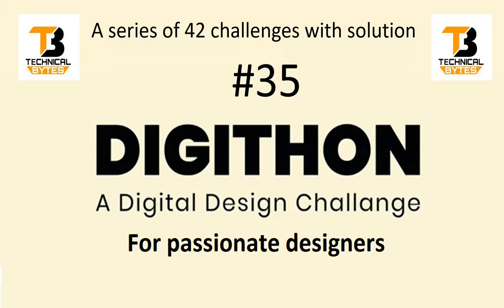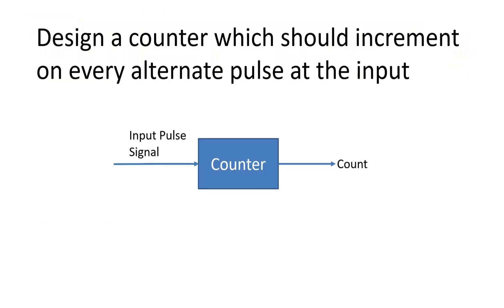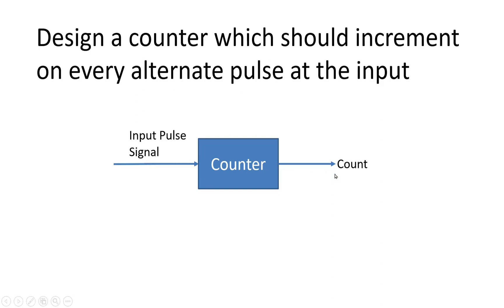DigiThon Question Part 35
Join the Digital Design Questionnaire Challenge to test your expertise in DIGITAL DESIGN.

Answer thought-provoking questions and showcase your creativity and problem-solving skills. Compete, learn, and excel in this exciting challenge!